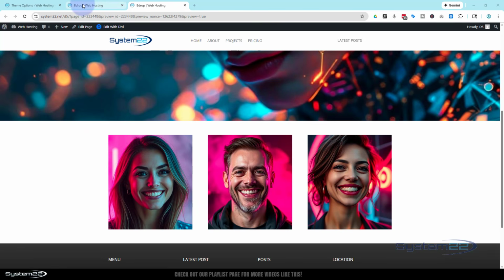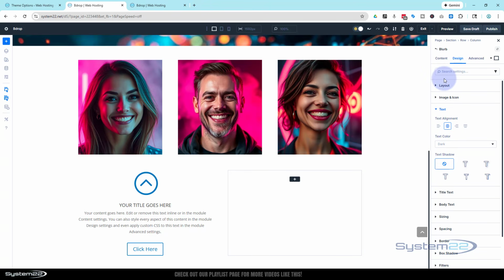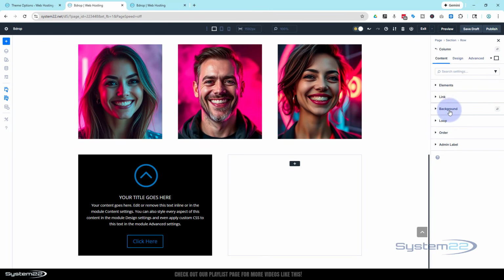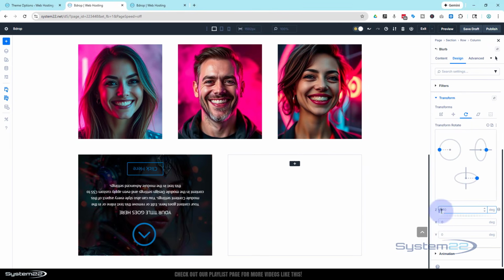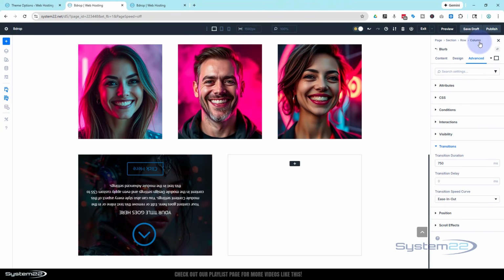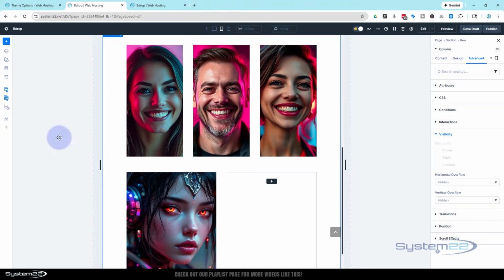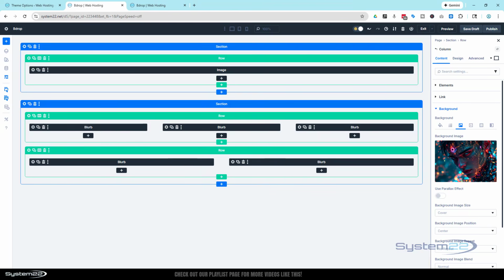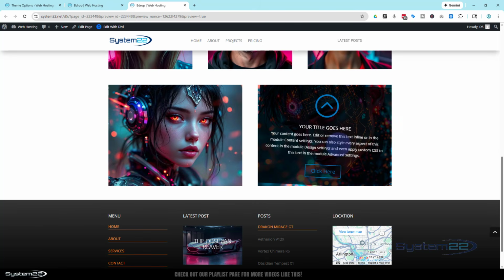This Divi 5 Image Spin Effect Is INSANE! Hover to Reveal Content!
Learn how to create a beautiful Divi 5 image-to-text spin on hover effect using zero coding and only Divi’s built-in animation tools. In this tutorial, we’ll show you step-by-step how to turn any image into an interactive hover reveal where the image spins out and your text fades in with a smooth rotation.

This stunning animation is perfect for team sections, product features, galleries, portfolios, and interactive modules. And the best part—everything is done inside Divi 5 with no CSS, no JavaScript, and no plugins required.

Watch now and discover one of the easiest and most impressive Divi hover effects you can add to your website today!

Watch now and transform your Divi 5 hero sections with this eye-catching hover animation!

v=ZAO2MH0dQtk&list=PLqabIl8dx2wo8rcs-fkk5tnBDyHthjiLw

v=rNhjGUsnC3E&list=PLqabIl8dx2wq6ySkW_gPjiPrufojD4la9